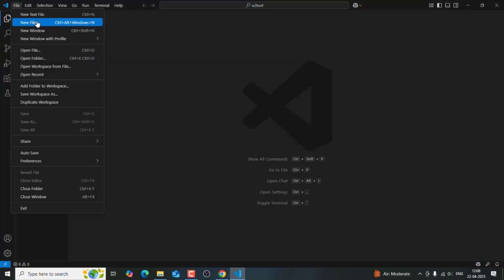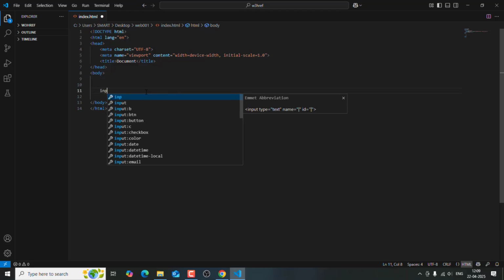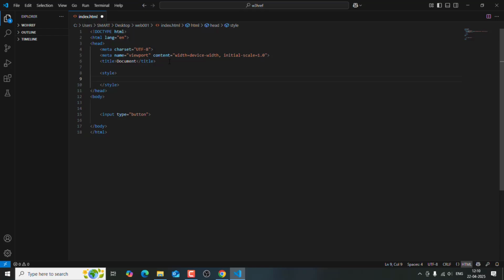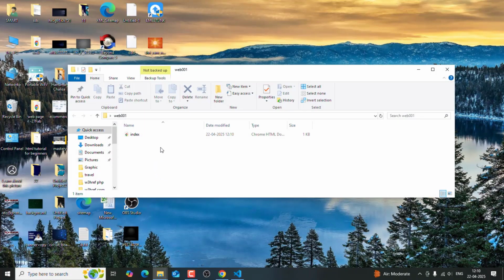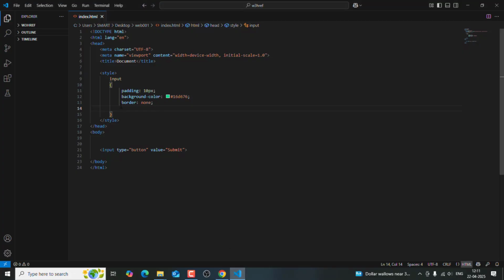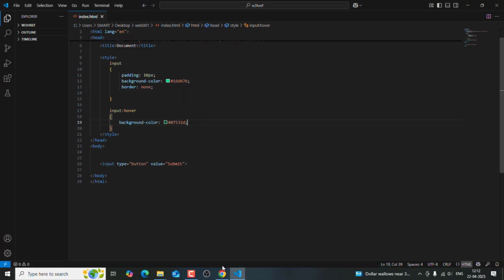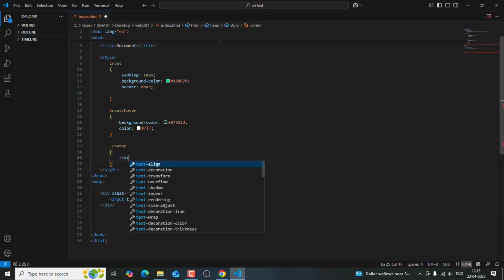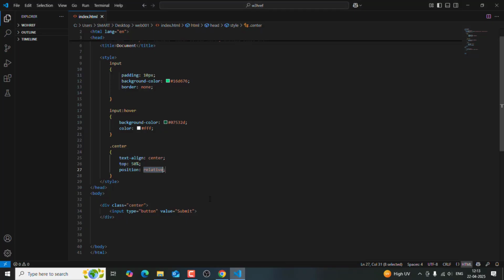How to create button in html and css | html Tutorial | Website Design Course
for more Source Code visit website